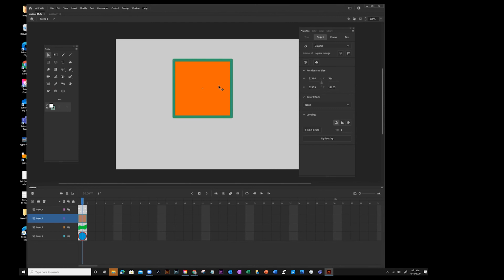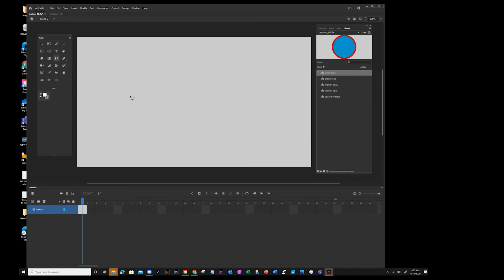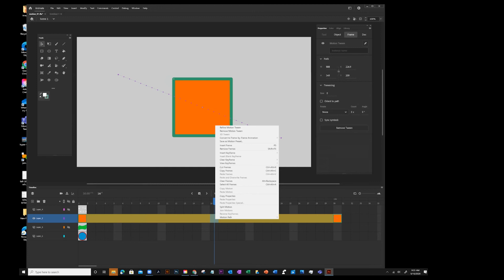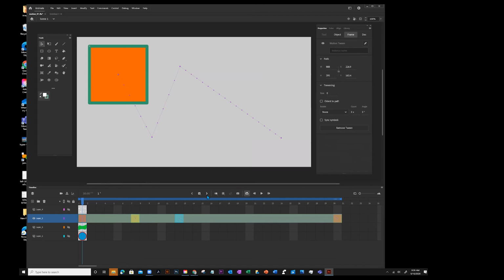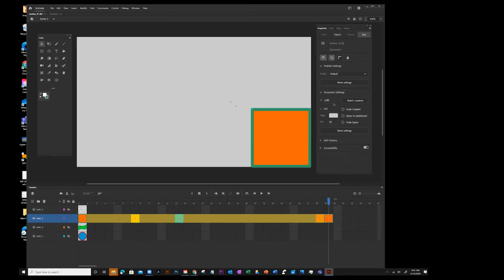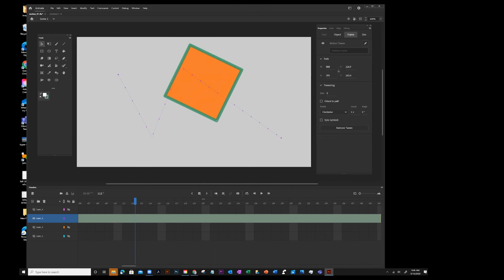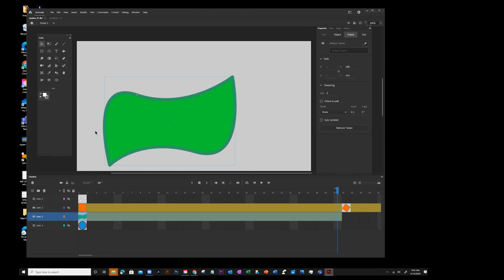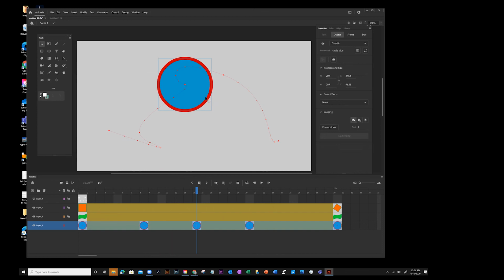DIG ANIM WK 02 A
This is the demo of using motion and shape tweens